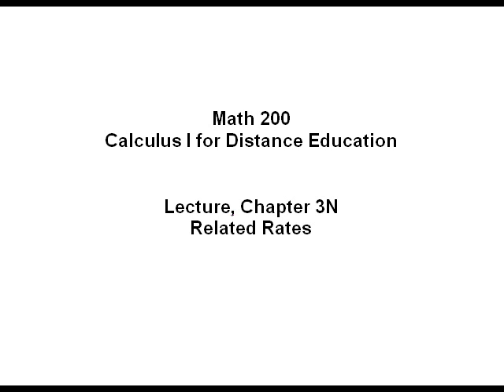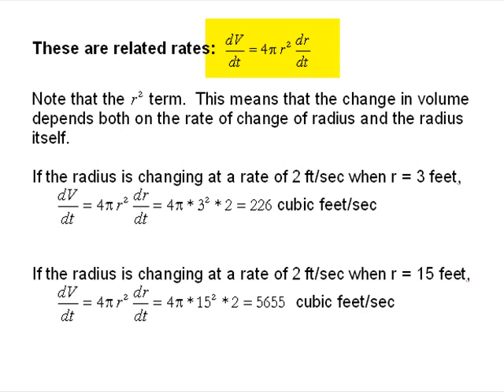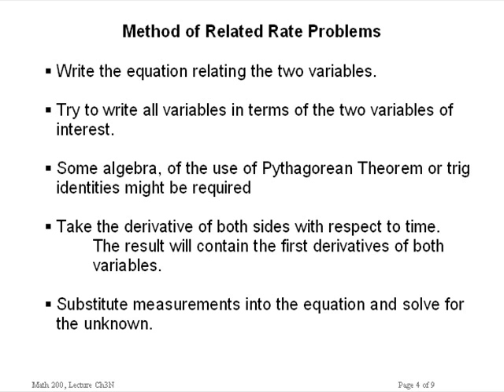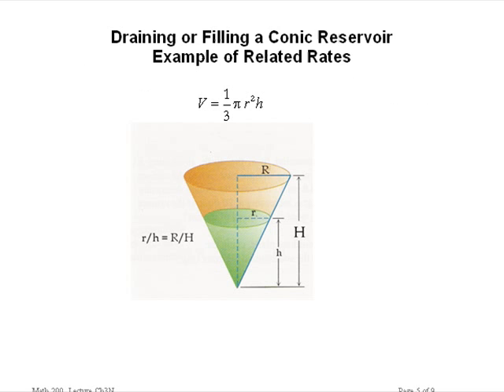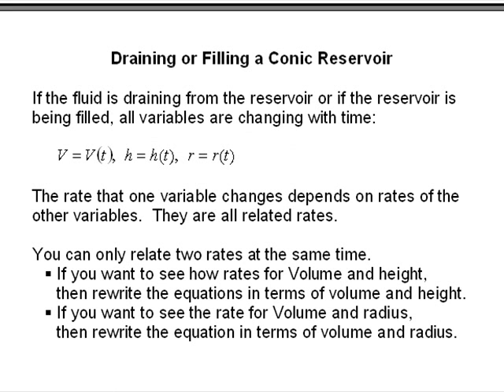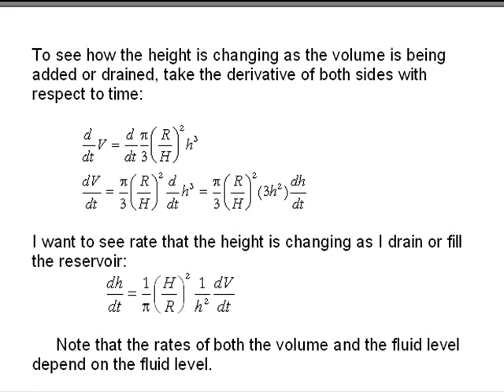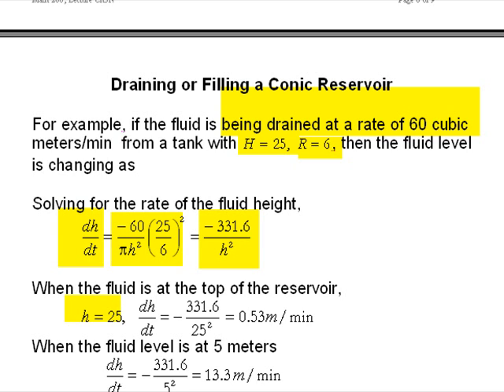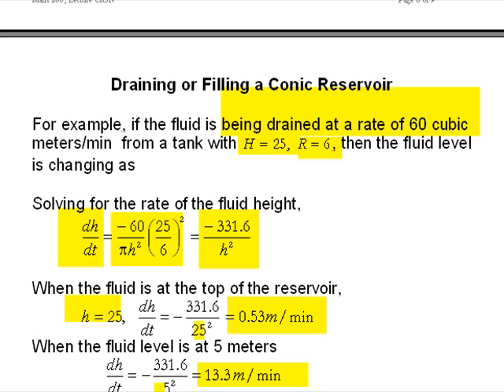Calculus I Ch 3n Related Rates